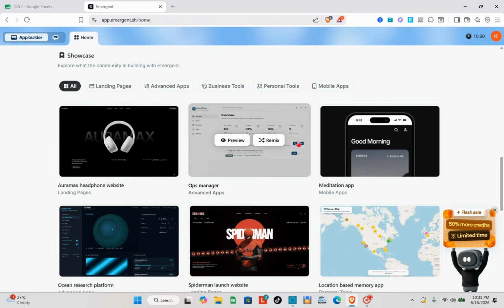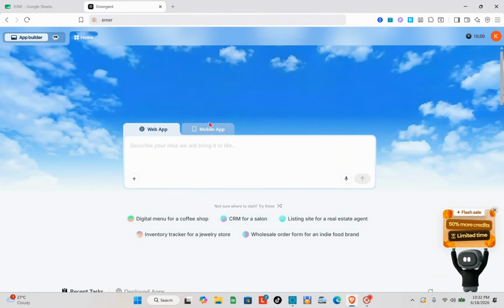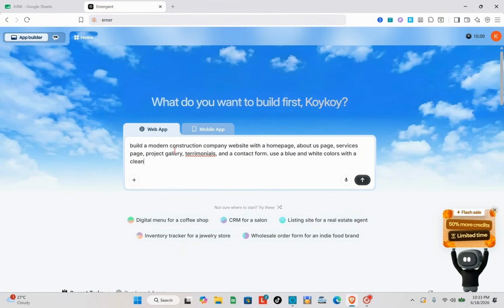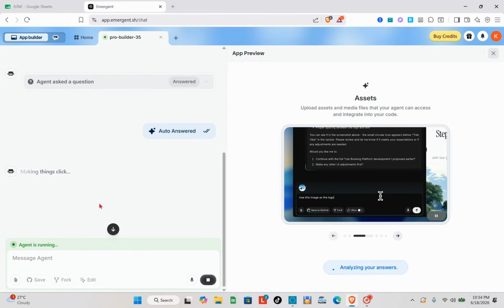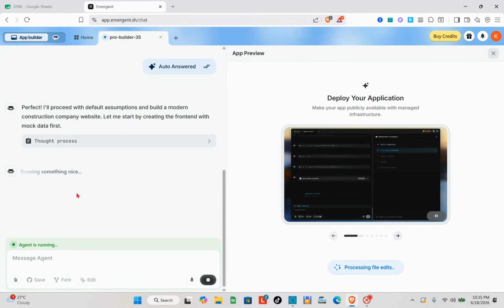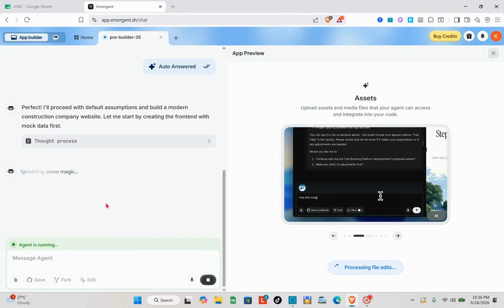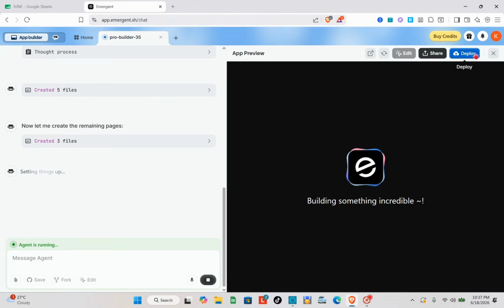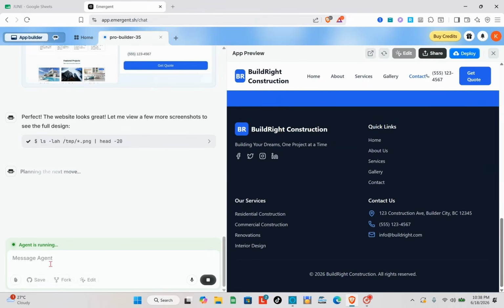How To Use Emergent AI To Build A Website (Full Guide)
Discover the future of web design in this comprehensive tutorial on how to use Emergent AI to build a website from scratch! In this full guide, we dive deep into the revolutionary tools and techniques that allow you to create stunning, professional-grade websites in a fraction of the time. Whether you are a business owner, a freelancer, or a tech enthusiast, understanding how to leverage Emergent AI will transform your digital workflow.

We cover everything from initial design prompts to final deployment, ensuring you have a solid grasp of how artificial intelligence can handle coding, layout generation, and content creation. Gone are the days of spending weeks on a single project; with the power of Emergent AI, you can launch your online presence faster than ever before. This step-by-step walkthrough is designed for all skill levels, providing clear instructions and expert tips to help you master these cutting-edge AI tools. Stop struggling with complex builders and start building smarter today!